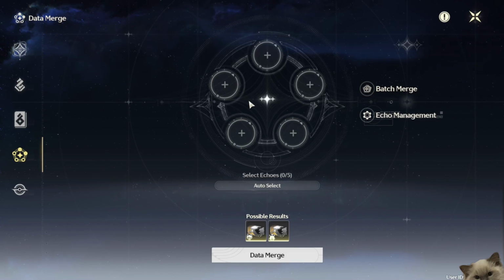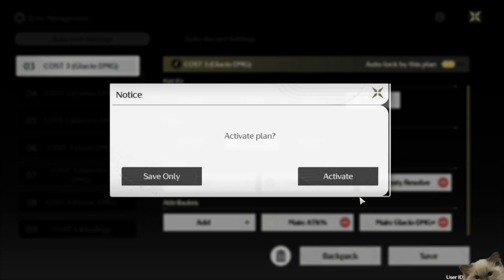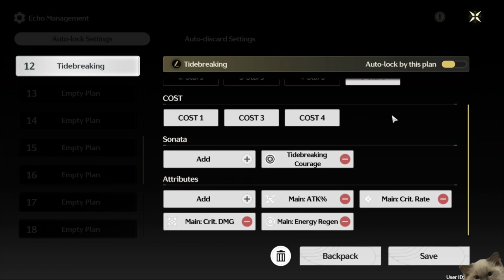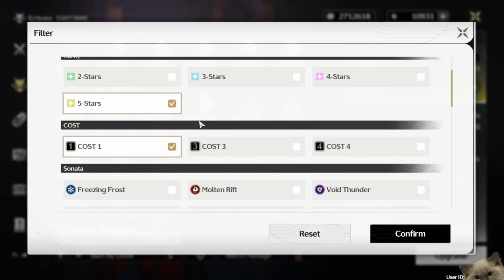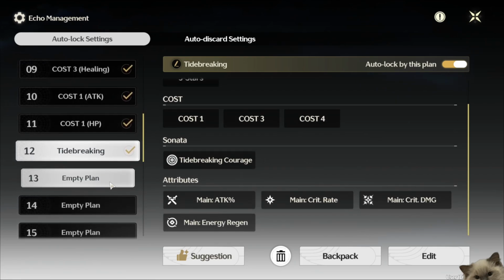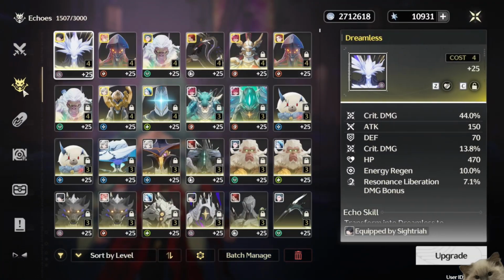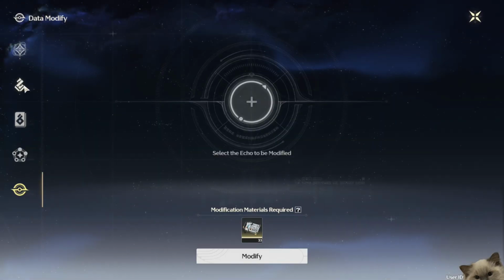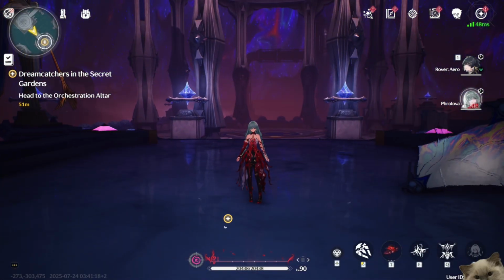This is How Echo Locking Works! Also Don't Make THIS Simple MISTAKE with Discard! - Wuthering Waves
2.5 Patch hit us a couple of hours ago! I do a walkthrough of the new Echo management system! Also know as Echo Locking, it is really important you get this right and don't auto discard your echoes!